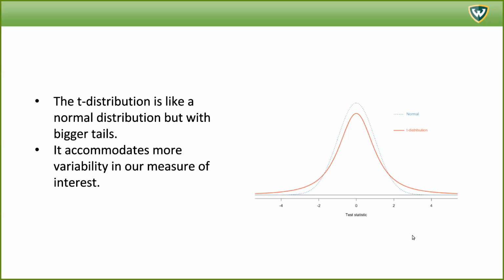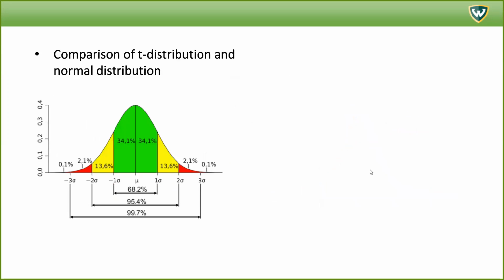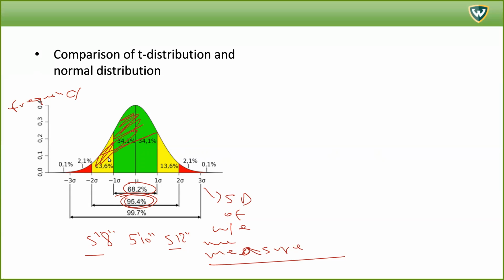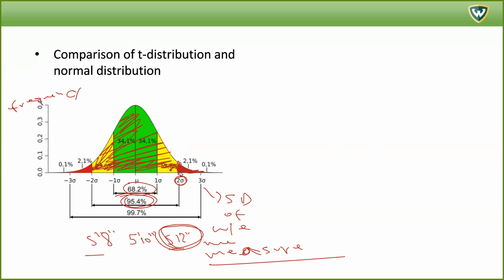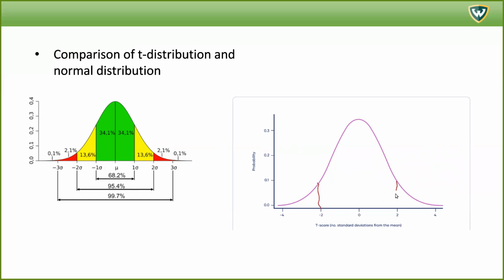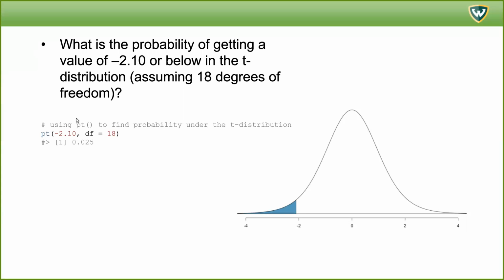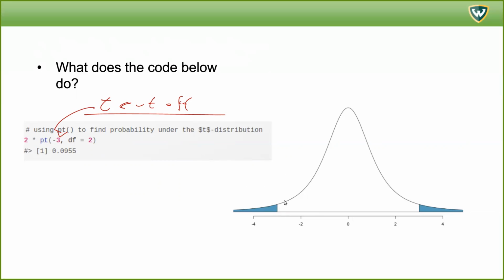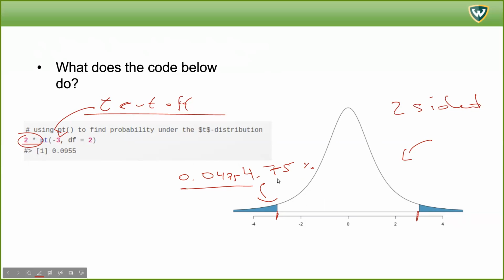6490 W8 3 The t-distribution and normal distribution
The t-distribution and normal distribution compared.